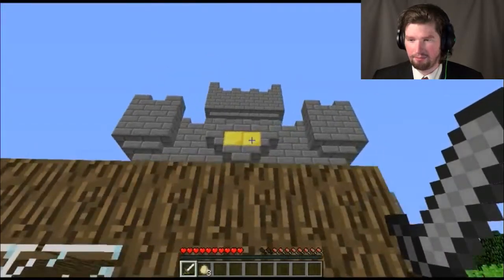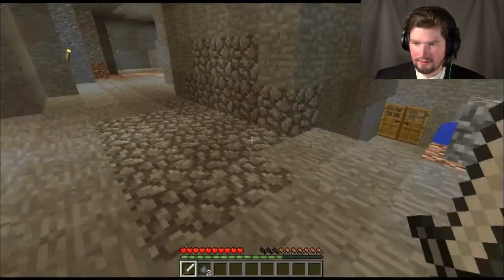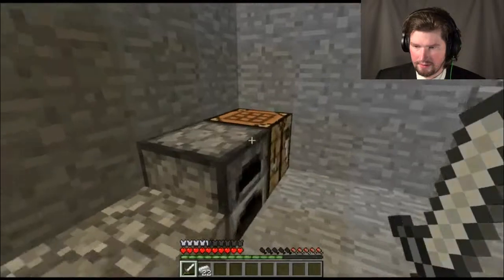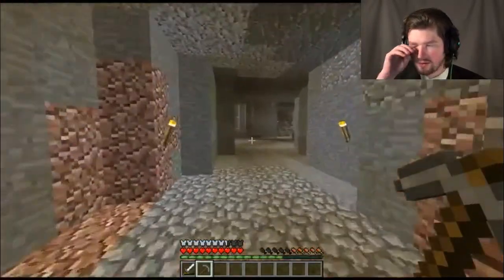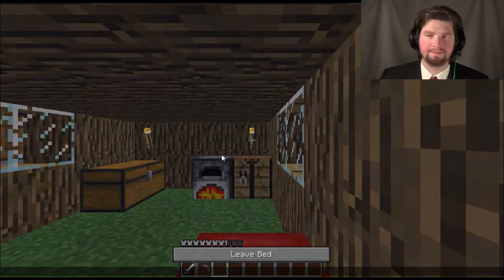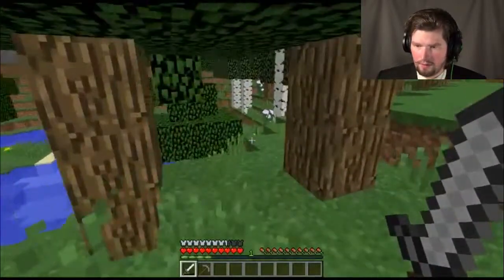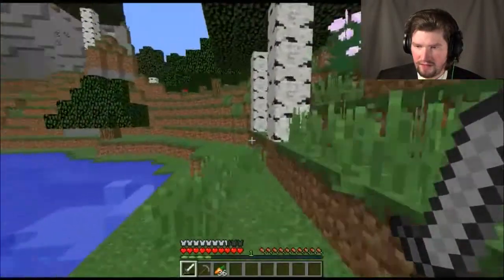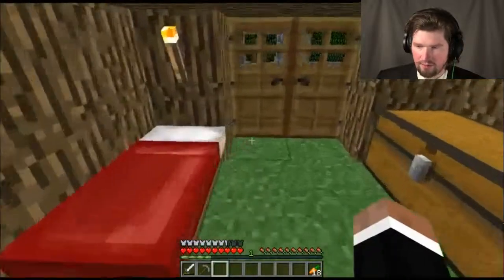MOON CASTLE!! -Minecraft #17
I used my resources to build a big castle!! or at least moderate
size, and I found a pig as well how about that? now i prepare to go on another excursion to explore my kingdom of Moon's Landing